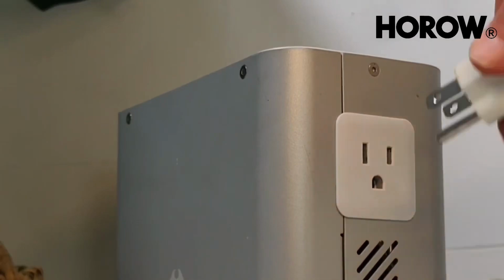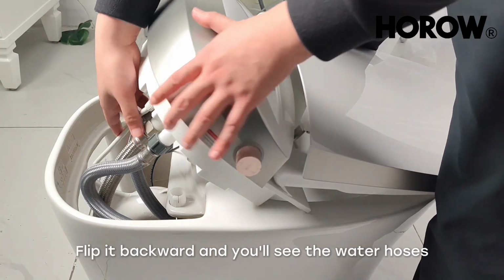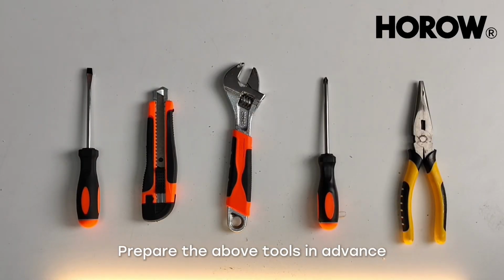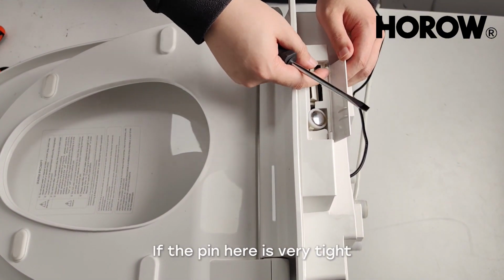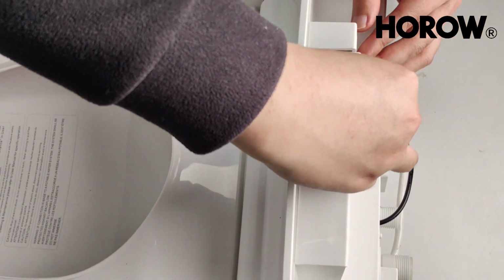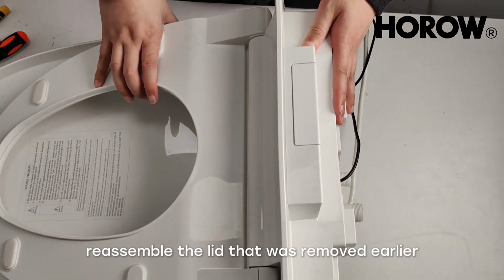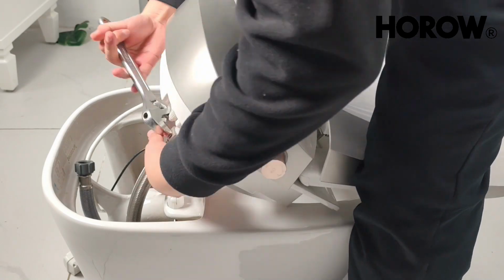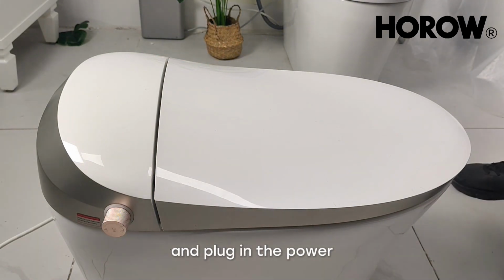How to Replace the Baffle on HOROW T15, T16, T20Y Smart Bidet Toilets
Is your HOROW smart toilet lid not closing properly? It could be a worn or damaged baffle. In this step-by-step guide, we’ll show you exactly how to replace the baffle on the HOROW T15, T16, and T20Y models.

👉 In this video, you’ll learn how to:

- Safely disconnect power and water lines
- Remove the toilet seat-lid assembly
- Identify and remove the damaged baffle
- Install the new baffle, springs, and pins
- Reconnect hoses, cables, and power for a full reassembly

Whether your baffle is stuck, loose, or broken, this video will help you complete the repair confidently at home.

🔧 Tools you may need:
- Screwdriver
- Needle-nose tweezers
- Thin blade
- Adjustable wrench

📌 Tip: If it’s your first time disassembling the lid, it might require a bit of force — take it slow and follow each step.

👉Follow HOROW for more home improvement ideas! Built for hygiene, designed for you.